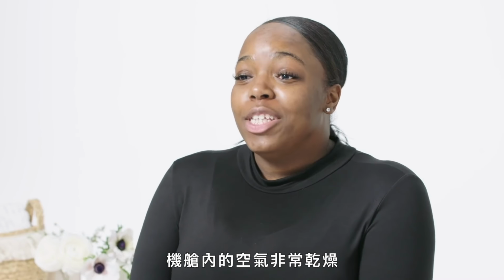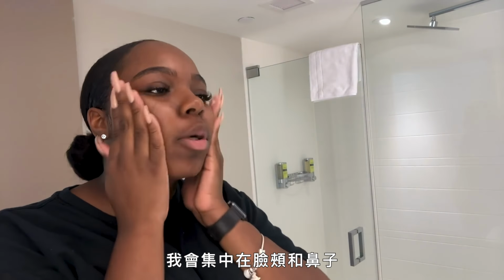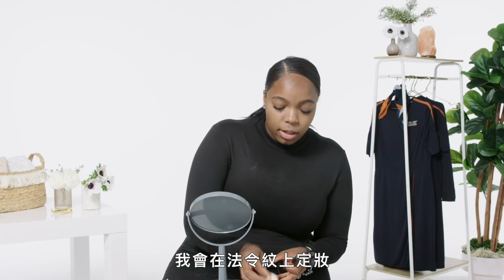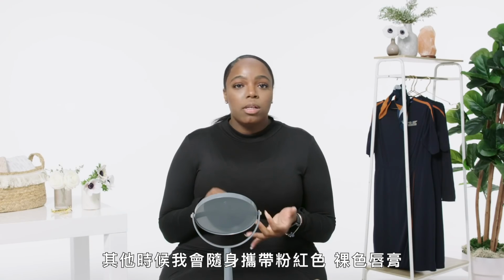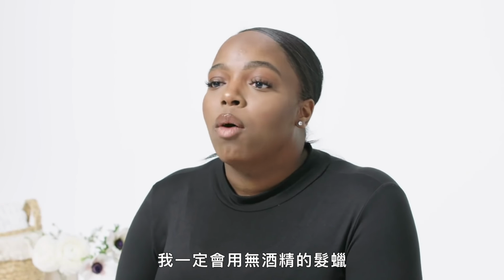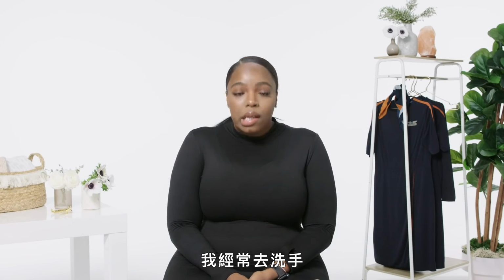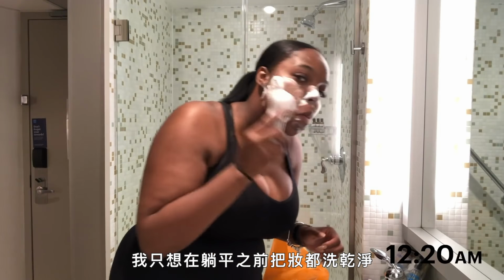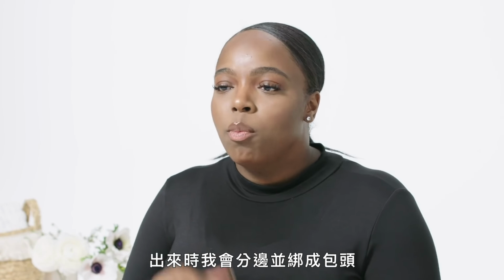當空服員就是「免疫力」大考驗：前三個月一定會得嚴重感冒！A Flight Attendant's Entire Routine｜Good Job！｜Vogue Taiwan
當空服員只要美美的就可以？長時間待在機艙不但肌膚、身體可能會嚴重缺水，還要面對來自不同地區、不同國家的細菌！